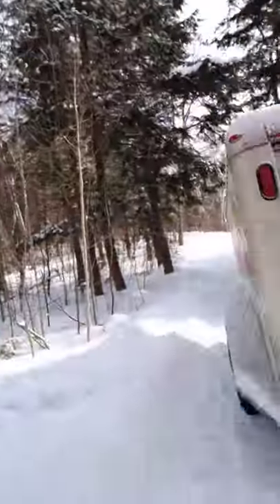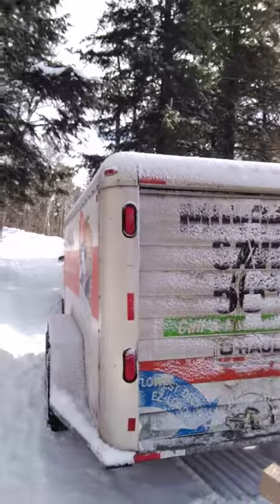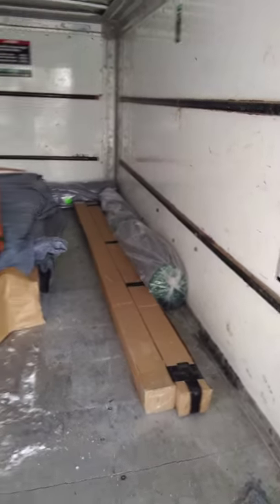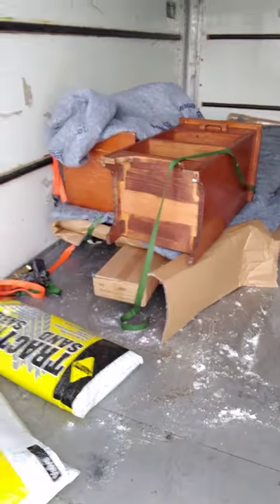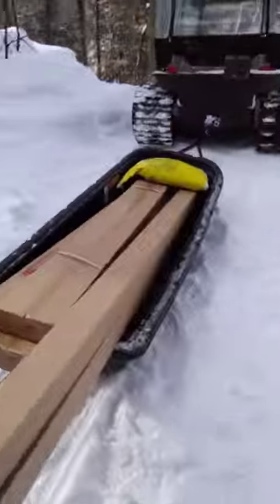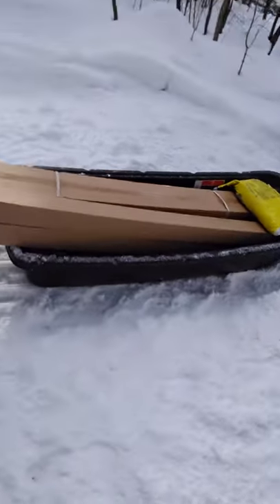Argo the Mover first load